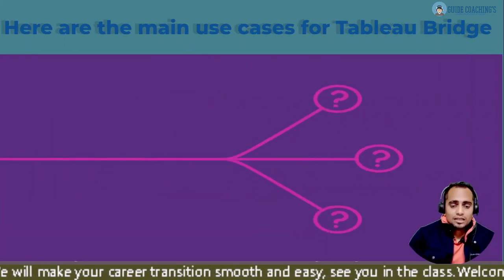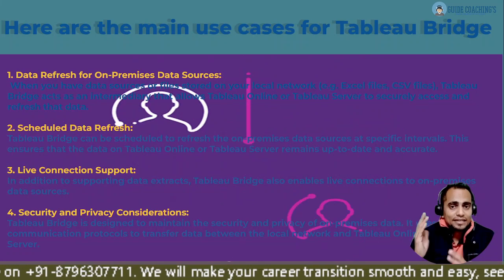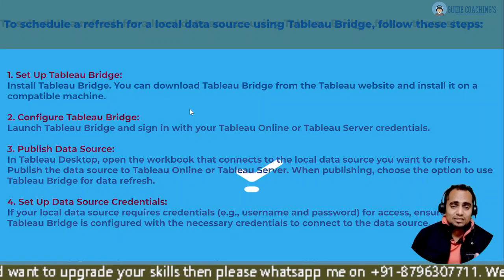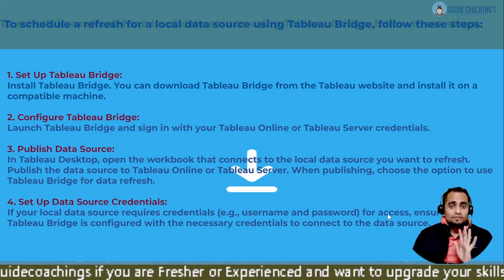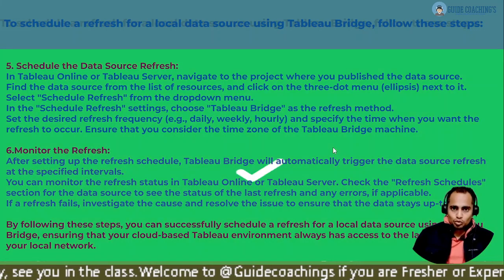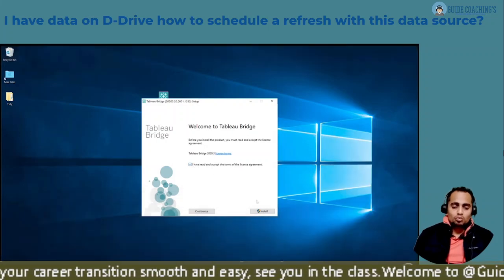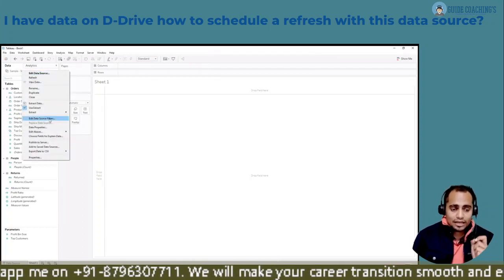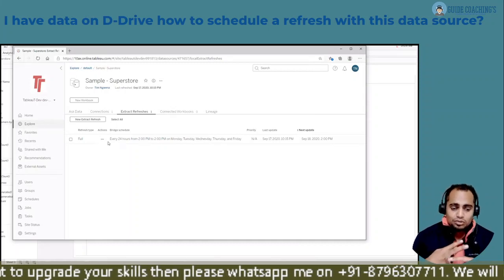Bridging the Data Gap: Unleashing the Power of Tableau Bridge | BI Learning became Easy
Here are the main use cases for Tableau Bridge

1. Data Refresh for On-Premises Data Sources:
 When you have data sources or files stored on your local network (e.g. Excel files, CSV files), Tableau Bridge acts as an intermediary that allows Tableau Online or Tableau Server to securely access and refresh that data.

2. Scheduled Data Refresh:
Tableau Bridge can be scheduled to refresh the on-premises data sources at specific intervals. This ensures that the data on Tableau Online or Tableau Server remains up-to-date and accurate.

3. Live Connection Support:
In addition to supporting data extracts, Tableau Bridge also enables live connections to on-premises data sources.

4. Security and Privacy Considerations:
Tableau Bridge is designed to maintain the security and privacy of on-premises data. It uses secure communication protocols to transfer data between the local network and Tableau Online or Tableau Server.

To schedule a refresh for a local data source using Tableau Bridge, follow these steps:
1. Set Up Tableau Bridge:
Install Tableau Bridge. You can download Tableau Bridge from the Tableau website and install it on a compatible machine.

2. Configure Tableau Bridge:
Launch Tableau Bridge and sign in with your Tableau Online or Tableau Server credentials.

3. Publish Data Source:
In Tableau Desktop, open the workbook that connects to the local data source you want to refresh.
Publish the data source to Tableau Online or Tableau Server. When publishing, choose the option to use Tableau Bridge for data refresh.

4. Set Up Data Source Credentials:
If your local data source requires credentials (e.g., username and password) for access, ensure that Tableau Bridge is configured with the necessary credentials to connect to the data source.
5. Schedule the Data Source Refresh:
In Tableau Online or Tableau Server, navigate to the project where you published the data source.
Find the data source from the list of resources, and click on the three-dot menu (ellipsis) next to it.
Select "Schedule Refresh" from the dropdown menu.
In the "Schedule Refresh" settings, choose "Tableau Bridge" as the refresh method.
Set the desired refresh frequency (e.g., daily, weekly, hourly) and specify the time when you want the refresh to occur. Ensure that you consider the time zone of the Tableau Bridge machine.

6. Monitor the Refresh:
After setting up the refresh schedule, Tableau Bridge will automatically trigger the data source refresh at the specified intervals.
You can monitor the refresh status in Tableau Online or Tableau Server. Check the "Refresh Schedules" section.
Tableau Bridge is a data integration tool offered by Tableau that serves as a bridge between on-premises data sources and Tableau Online or Tableau Server. Its primary purpose is to enable real-time or scheduled data refreshes for datasets that are not directly accessible from the cloud-based Tableau platforms. Here are some advantages of using Tableau Bridge:

1. **Secure Data Refresh:** Tableau Bridge allows you to securely refresh data from on-premises data sources without exposing sensitive data to the cloud. This is particularly useful for organizations that have data security and compliance concerns.

2. **Real-Time Updates:** With Tableau Bridge, you can achieve near-real-time data updates by establishing a live connection between on-premises data sources and Tableau Online/Server. This ensures that your dashboards and reports reflect the most up-to-date information.

3. **Scheduled Refreshes:** You can schedule automatic data refreshes at specific intervals using Tableau Bridge. This ensures that your dashboards always have the latest data without requiring manual intervention.